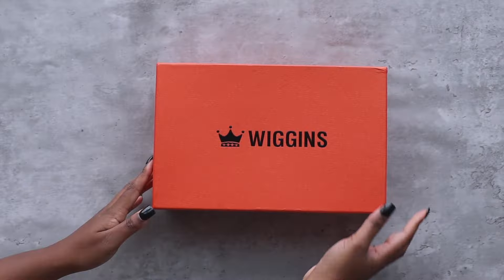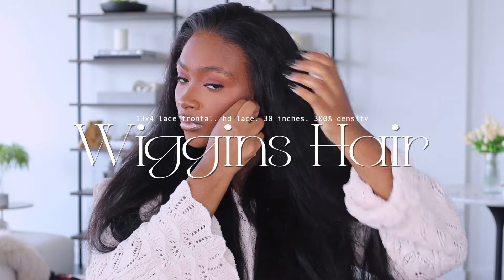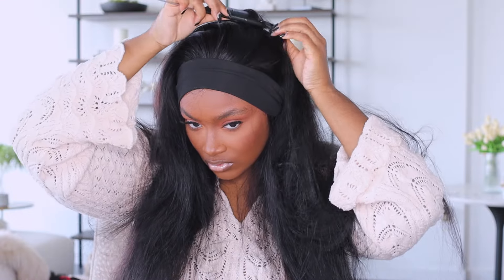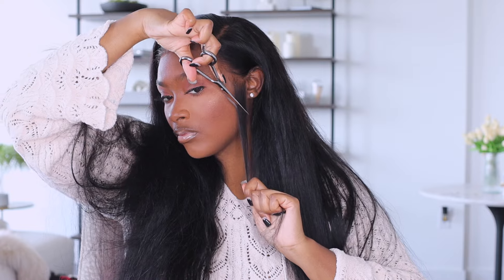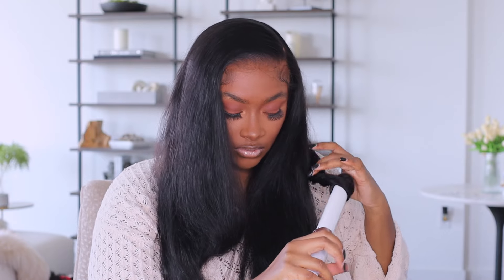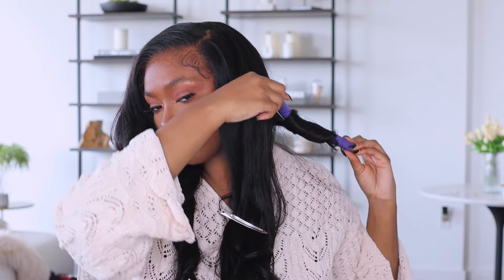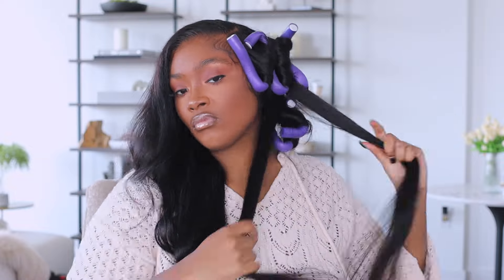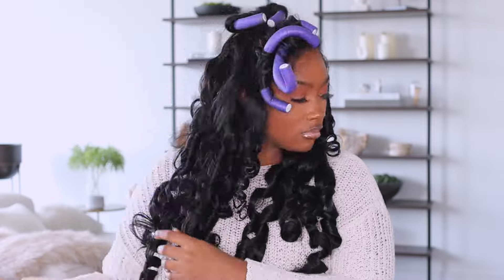THE MOST PERFECT DEEP SIDEPART FLEXI ROD SET TUTORIAL ON A 300% DENSITY 30INCH WIG!!!!| Wiggins Hair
size: 13/16 size flexi rods!
let me know what you think of the style!!
highly recommend wiggins for full density wigs up to 300%

▬▬▬▬▬▬▬▬▬▬♛Wiggins Hair♛▬▬▬▬▬▬▬▬▬▬▬
Hair details: 30inch Straight Hair 13x4 HD Lace Frontal Wig

3.NEW V part wig! More Natural➤

AMAZON STORE